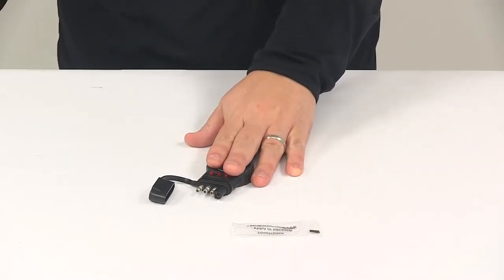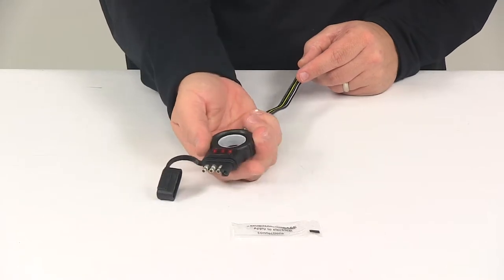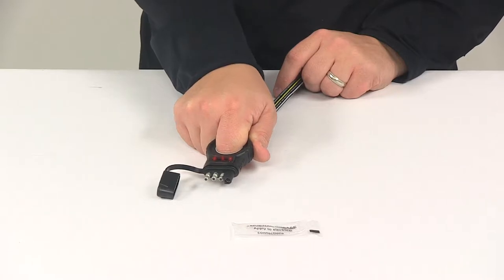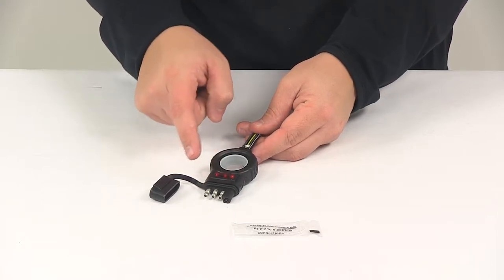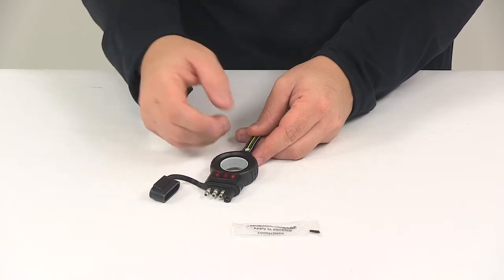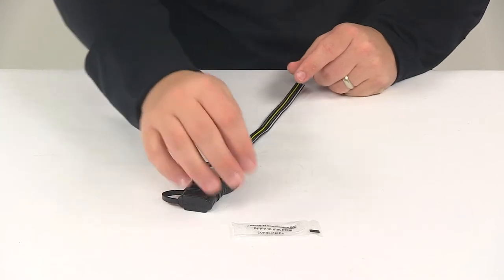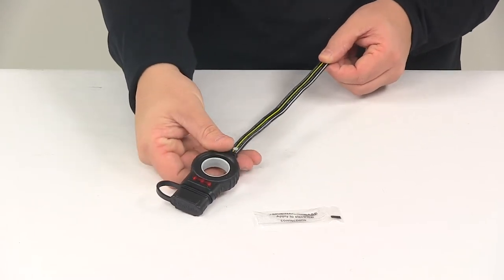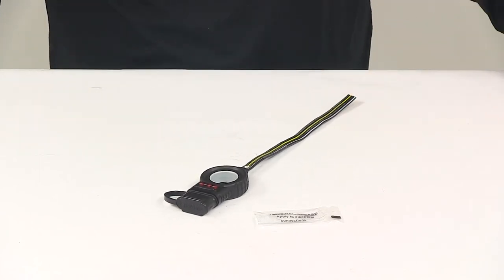etrailer | Complete Breakdown of the Hopkins Endurance Easy-Pull Harness with 4-Pole Flat Connector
Today we're going to be taking a look at the Hopkins Endurance Easy Pull Harness with the 4-Pole Flat Trailer Connector. The 4-way flat trailer connector plugs into the 4-way flat on your vehicle. It's going to feature the easy to pull ring that makes it very easy to disconnect the plug. The ring handle makes it easy to pull the connector straight back for proper leverage. What that does is it eliminates the need of having to wiggle it loose, so your terminals are protected, your wiring's protected, and the connectors are going to last much longer than a standard one. It's just got that nice, easy grip design. Gives you the proper leverage so you can pull it straight out without causing any type of damage.

The wide handle offers a nice, easy grip design to it, and this one's going to have the built in LED tester, so it's going to have the built in LED lights that offer easy troubleshooting. These will illuminate to verify that the connection is working, and they are labeled for each function on your trailer. You're going to have TM, which is going to be your taillights or marker. LT for left turn, RT for right turn. Then when you apply your brakes both RT and LT should light up. Nice, simple installation.

Simply hard wires to the existing trailer wiring. It's going to feature corrosion resistant terminals that are long lasting, and it's going to come with a dust cover, that way you can cover up your connection points when the plug's not being used. It's going to come with some terminal grease. This gets applied to the terminals and protects them from corrosion. When it comes to the ring diameter, the inner diameter is going to be about 1 inch.

Outer diameter is going to be about 1 7/8 of an inch. Wiring harness length is about 12 inches long. When it comes to the configuration of the wires, they're all labeled, but there's going to be a black wire with a white stripe, that's your ground wire. Yellow is left turn and brake, green is right turn and brake, and your brown wire is for your taillights. That's going to do it for today's look at the Hopkins Endurance Easy Pull Harness with the 4-Pole Flat Connector for the trailer end.